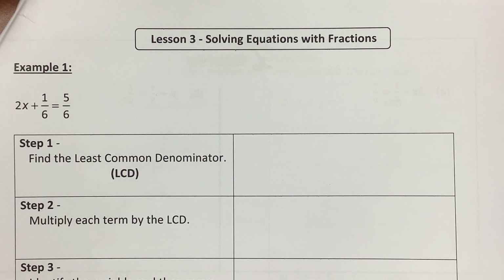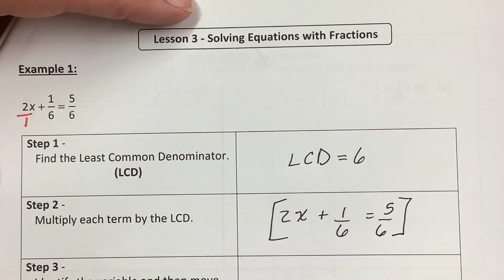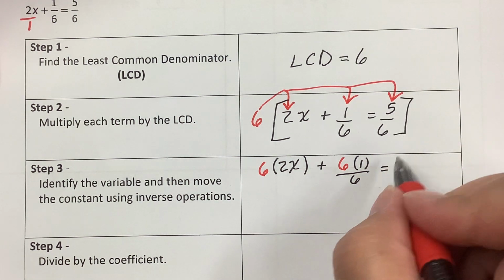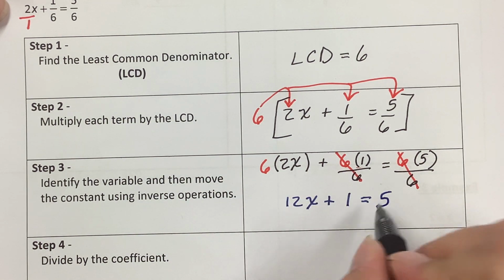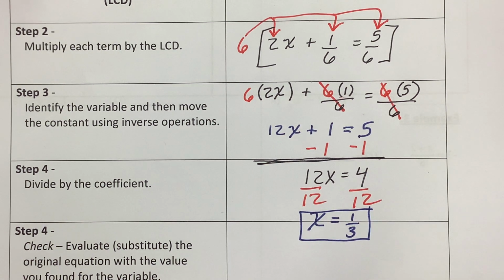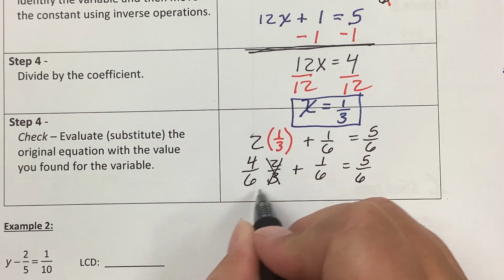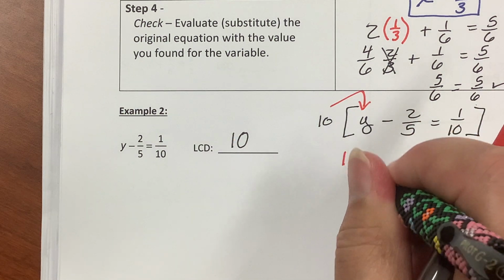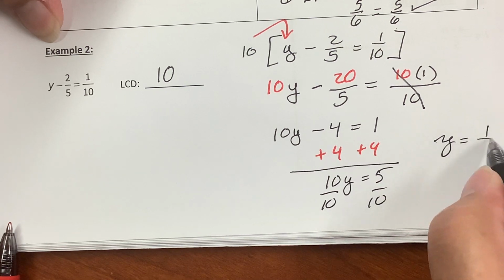Lesson 3 solving equations with fractions